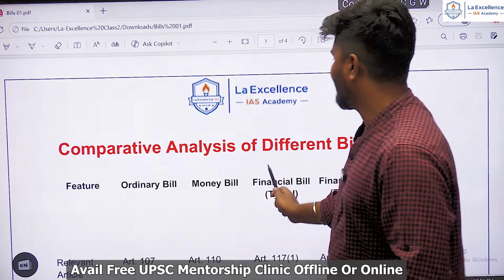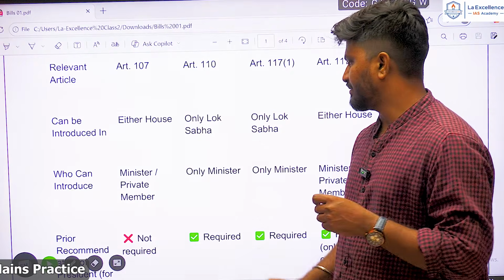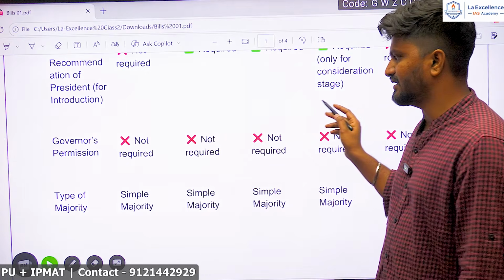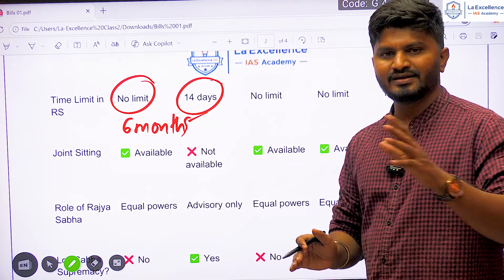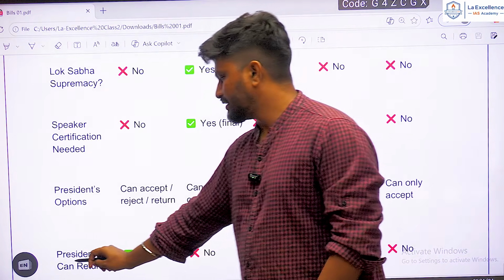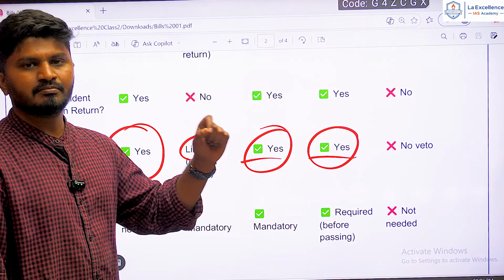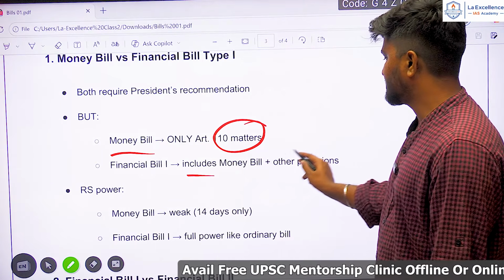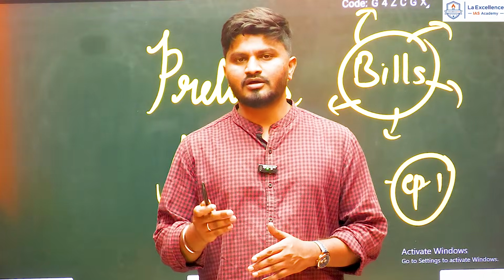Types of Bills | UPSC 2026 Prelims Power Series #1 | Indian Polity for UPSC 2026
Prelims Power Series for UPSC 2026 – A dedicated series to strengthen your core concepts for Prelims with clarity and precision.

In Episode #1, we cover:
Types of Bills in Indian Parliament

🔹 Money Bill (Article 110)
🔹 Financial Bills (Category A & B)
🔹 Ordinary Bills
🔹 Constitutional Amendment Bills (Article 368)

This topic is crucial for UPSC Prelims 2026 and often asked in exams.

📌 Stay consistent with the Prelims Power Series to master Polity step by step.

👉 Share with your UPSC friends

Start your UPSC Journey with “LaExcellence IAS Academy”